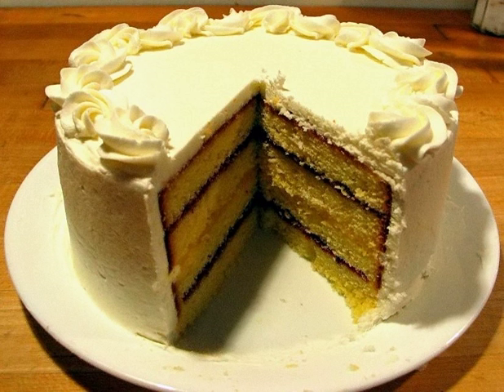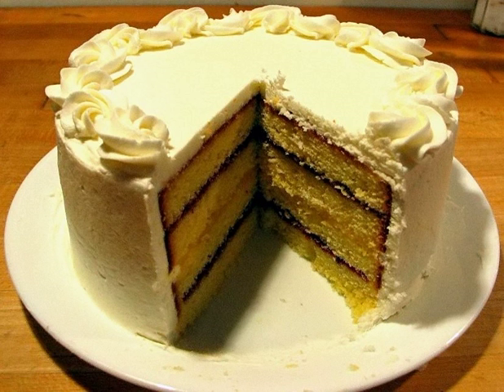Canestru | Wikipedia audio article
This is an audio version of the Wikipedia Article:
Canestru

SUMMARY
Canestru (Corsican; pl. canestri, from Latin canistrum, meaning a circular basket) is a Corsican cake generally shaped as a circle,  made of brioche dough. The cake is typical of the cuisine of Corsica and originates from the village of Petreto-Bicchisano in Corse-du-Sud. Canestru is a traditional Easter cake, and is typically consumed during the traditional Easter Monday picnic (Corsican: a merendella).